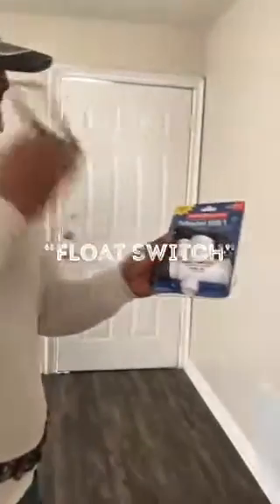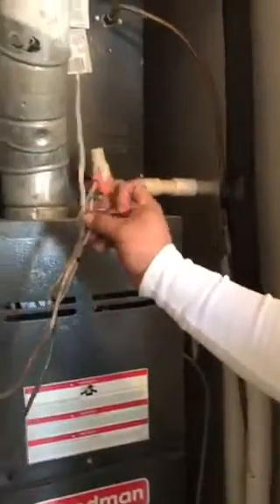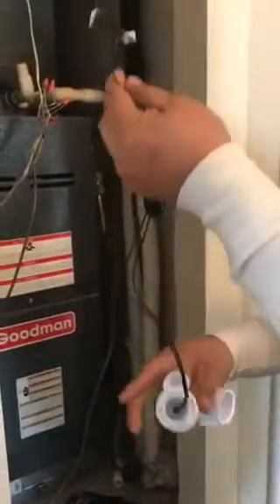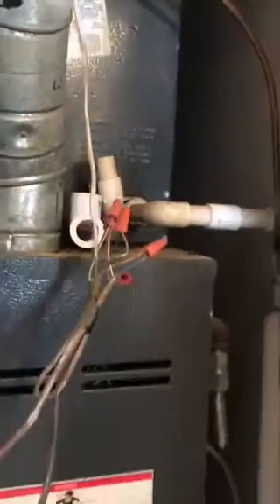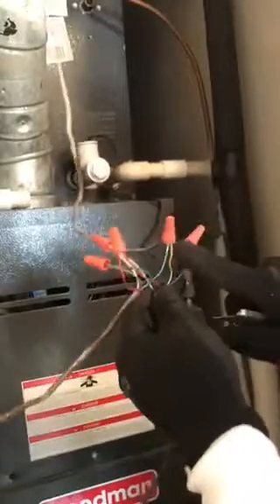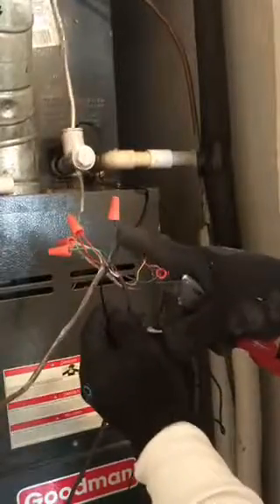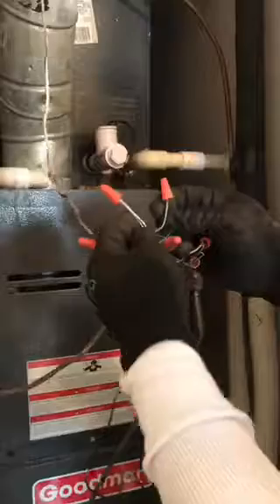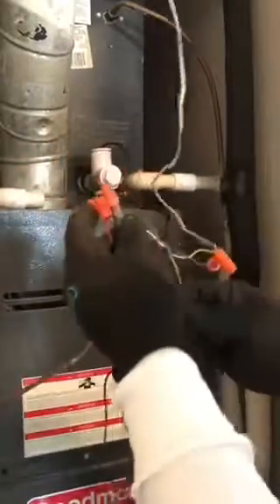How to install float switch water over flowing prevention switch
How to install water over flow prevention switch
On furnace unit , easy steps
In line float switch type and wiring.